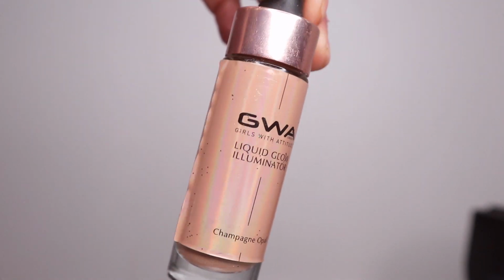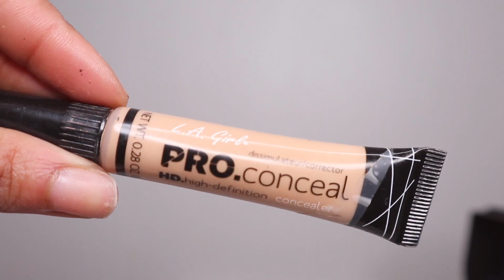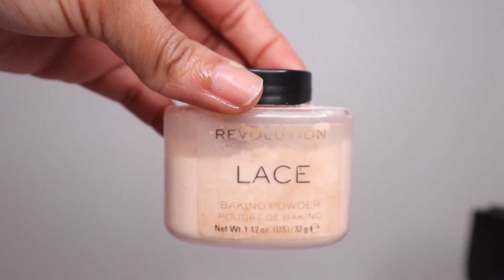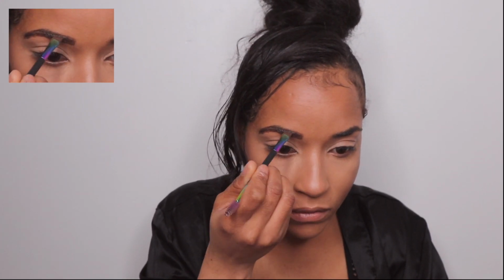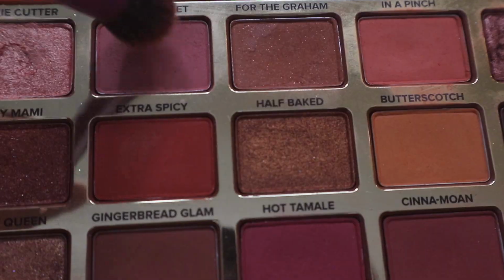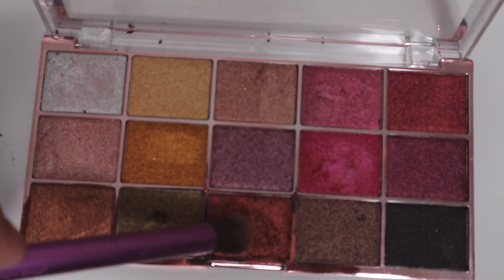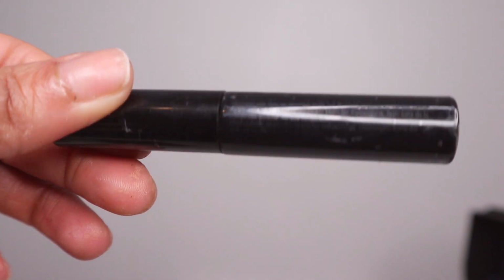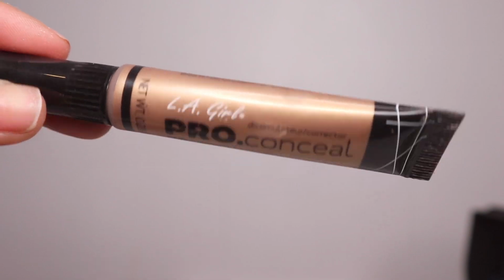MAKEUP REVOLUTION FOIL FRENZY FUSION PALETTE | COLLECTION - DOUBLE GLITTER LINER TUTORIAL! Amoya Rae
I hope you dolls are doing well and staying safe outhere!!

What do you dolls think of this look, i thought i'd double up on the eyeliner and take this look to the next level.

Let me know what you dolls think in the comments xxx

Brows
Anastasia Beverly hills dip brow pot - Chocolate
Helen E Cosmetics - Fixing gel
Eyes
Eye Shadow base - PLouise Base - Rumour 03
Black gel liner - Sleek - Midnight black
Eyeshadow palette - TooFaced Gingerbread extra spicy palette - Gingerbread glam, For the Graham
Eyeshadow palette - Revolution London - Makeup Revolution Foil Frenzy Fusion Eyeshadow Palette
Glitter Liner - Collection Glam Crystals Glitter Gel Eyeliner - Funk 3
Black liquid liner - Nyx Vinyl liner
Mascara - Toofaced - Better than sex mascara
Eyelash Glue - Duo
Face
Primer - Make Up Academy - Primer oil
Illuminator - Girls with attitude - Liquid glow
Foundation - Too Faced - Born this way - Caramel
Concealer - MAC cosmetics - Studio finish concealer - NC42 & LA girl Pro Concealer - LA girls cosmetics - Tawny
Contour - Nyx Concealer - Cocoa & Beige
Baking powder - Make up revolution Lace
Bronzer - Benefit - Hoola bronzer
Blush - MUA - Blushed - Rose Tea
Highlighter - LA girls pro concealer  - Champagne | Revolution Blush Palette Golden Sugar
Setting spray - Revolution London  - Sport fix fixing spray
Lips
Lip liner - Drugstore
Lipstick - MAC - Velvet teddy
Lipgloss - Revolution London - Piece of cake